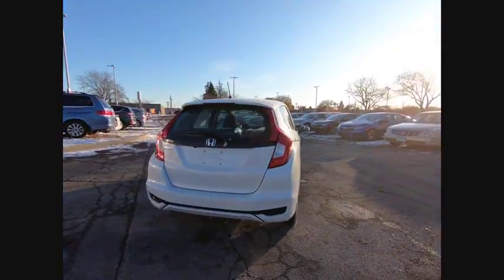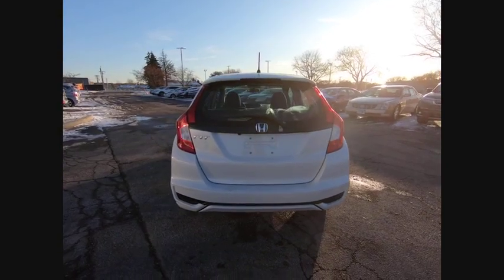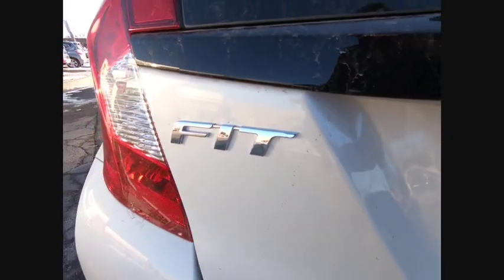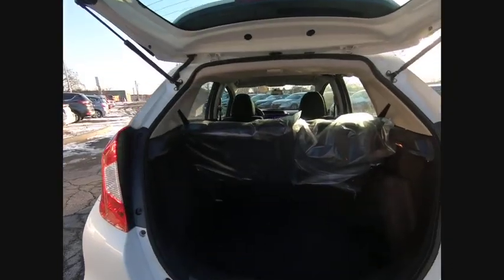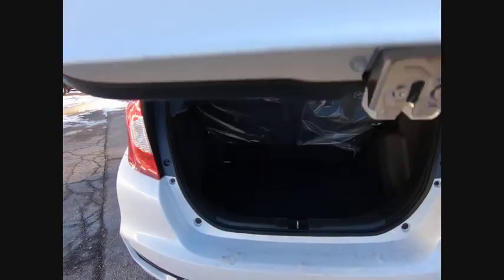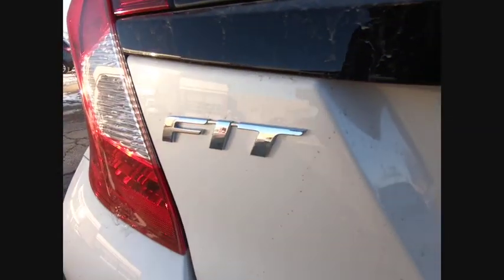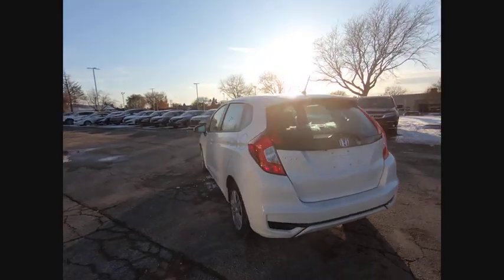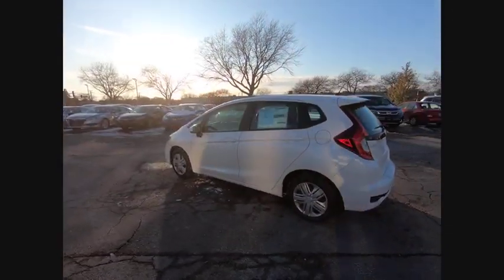2019 Honda Fit Lisle IL H93013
2019 Honda Fit LX

The Honda Superstore of Lisle. Right on the Money!brbr2019 Honda Fit LX FWD CVT Platinum WhitebrbrbrDue to our high inventory turnover, it may be possible that a listed vehicle may be sold. If so, we will try to find a similar vehicle comparably equipped for a similar price. All vehicles are for customers only and no vehicles will be sold to dealers or dealer entities. Honda of Lisle doing business in the area for over 50 years. Serving the communities of Lisle, Naperville, Aurora, Glen Ellyn, Wheaton, Lombard, Elmhurst, Villa Park, Downers Grove, Westmont, Bolingbrook and Chicago.